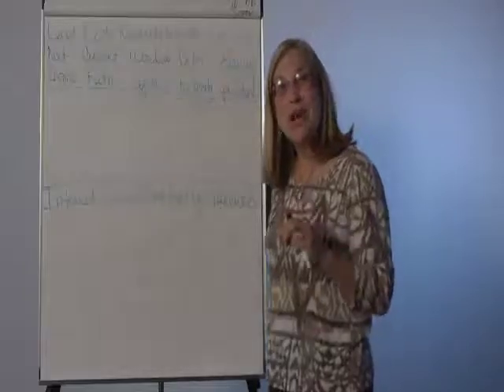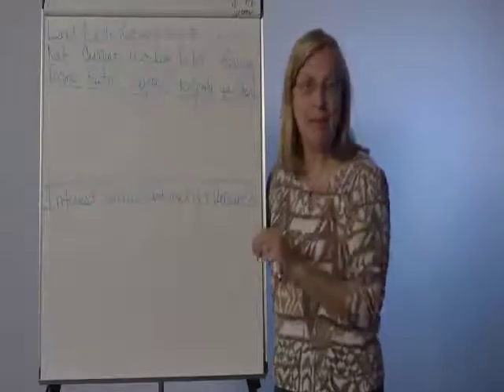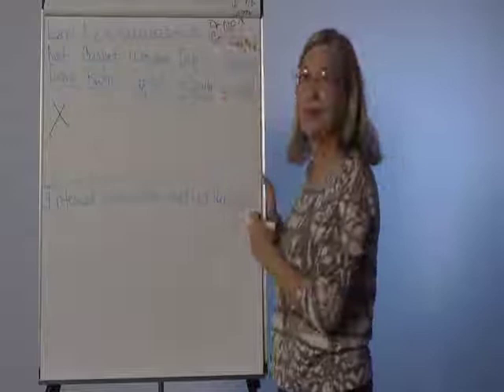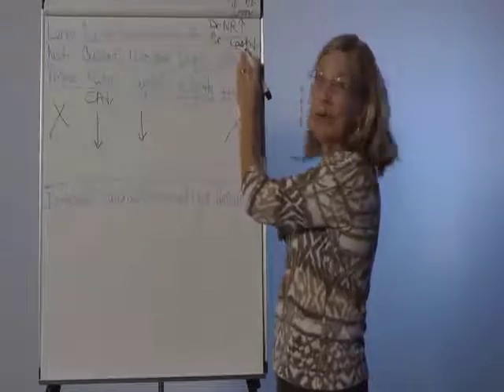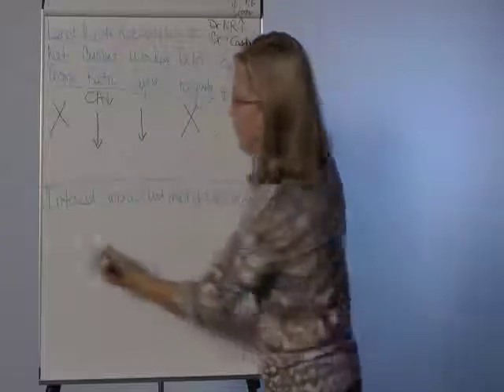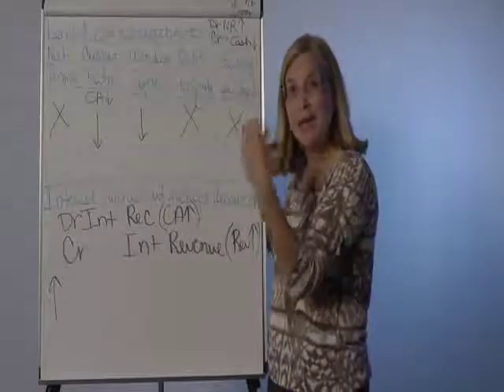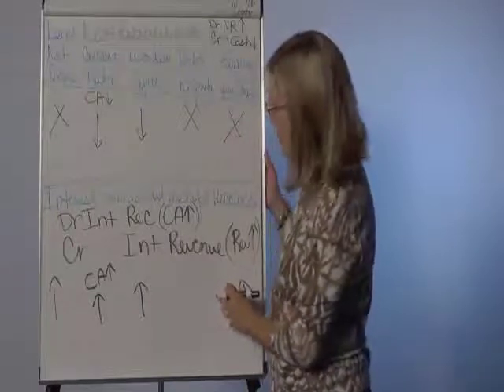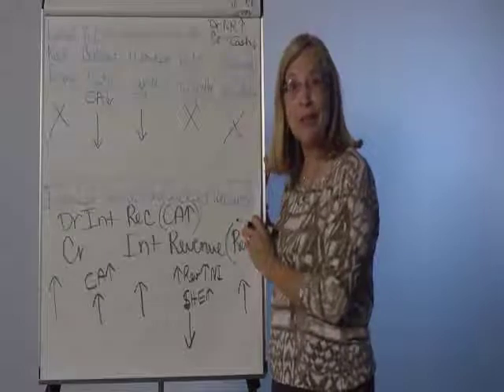Ratio Impact-Notes Receivable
Notes Receivable and Interest Earned Transactions Impact of Ratios